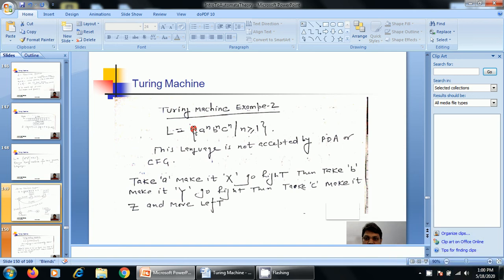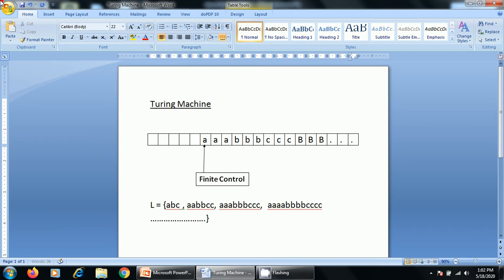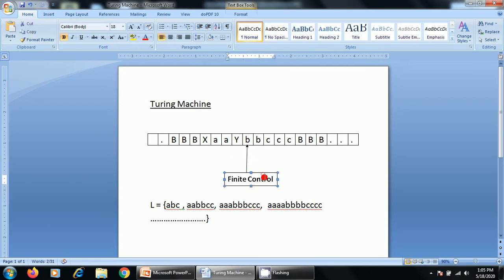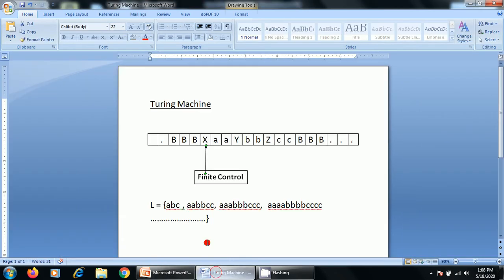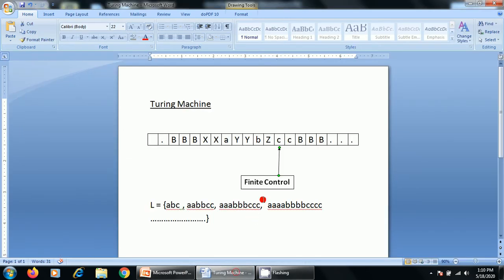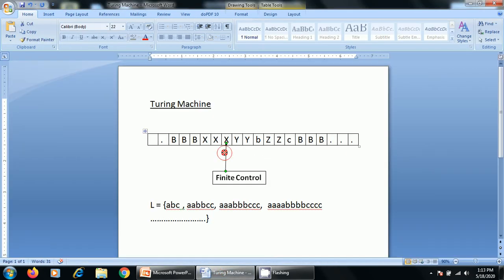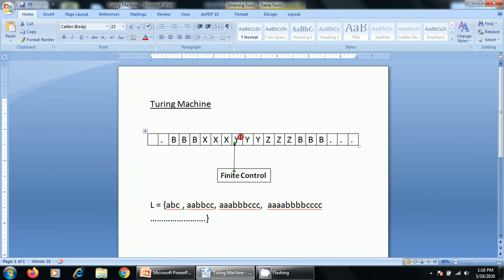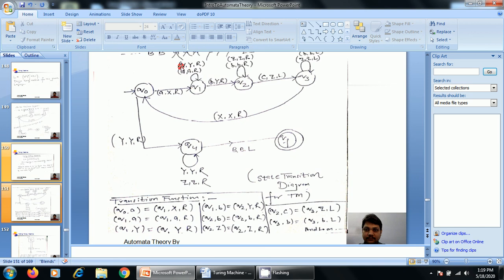TURING MACHINE EXAMPLE 2